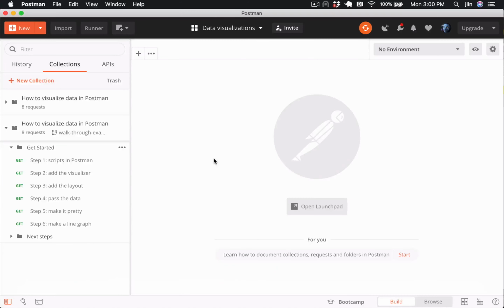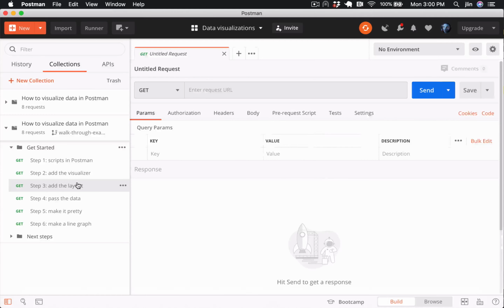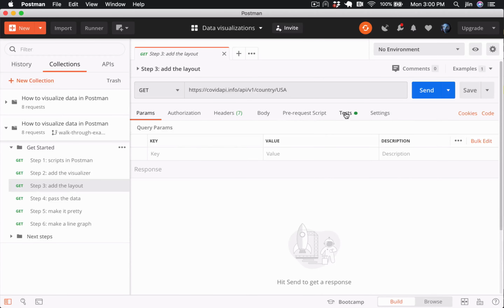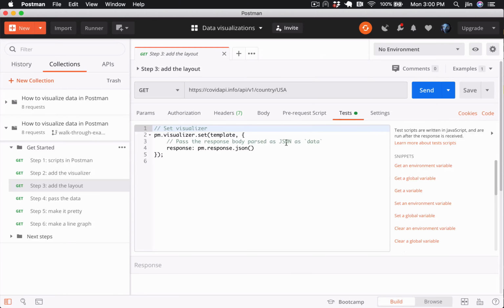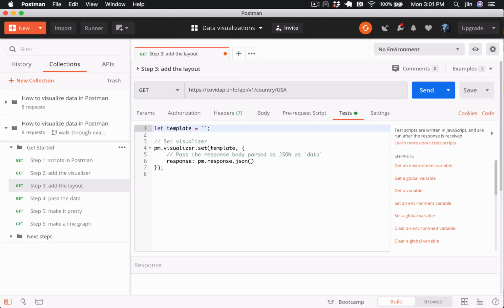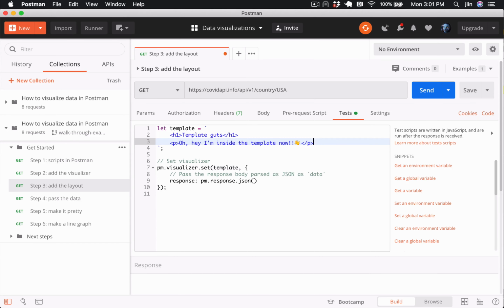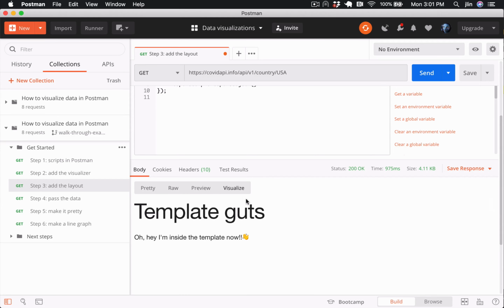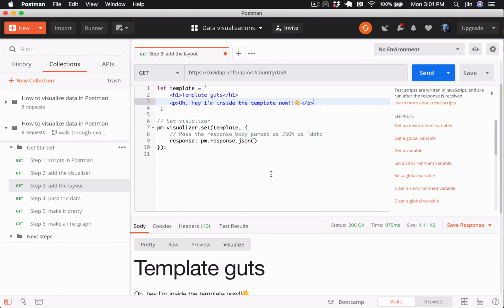Visualizer Step 3 - add the layout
Let's learn how to visualize data in Postman. Follow along step by step to graph COVID time series data using Chart.js and Postman.